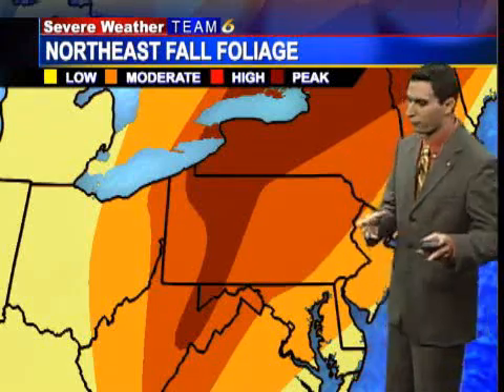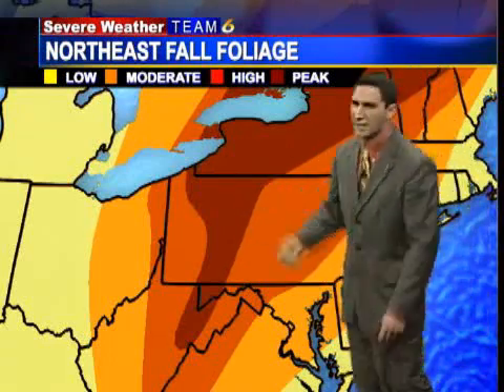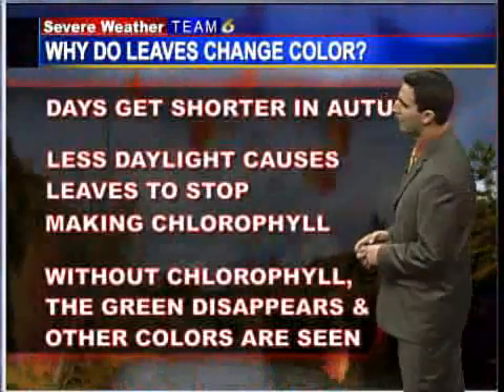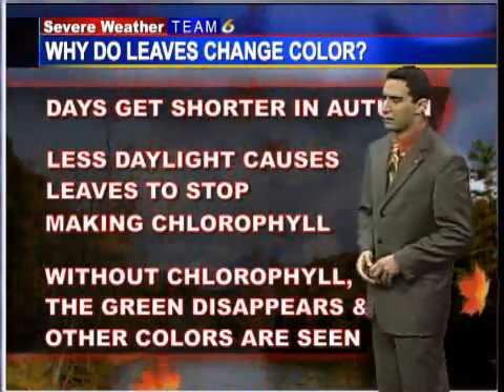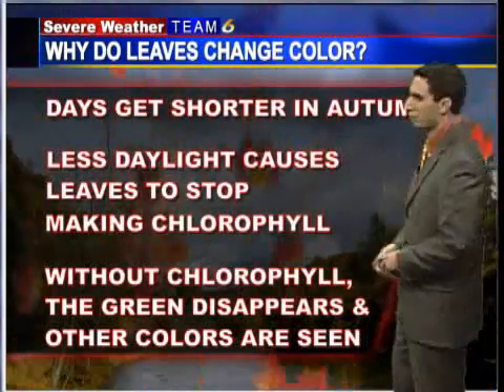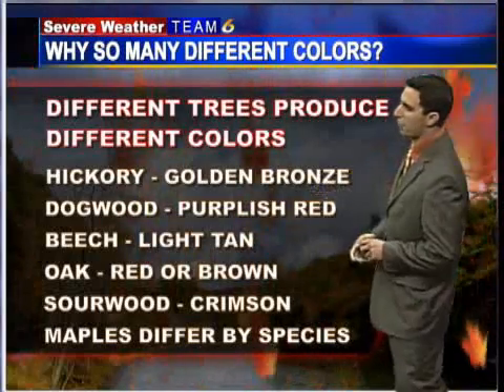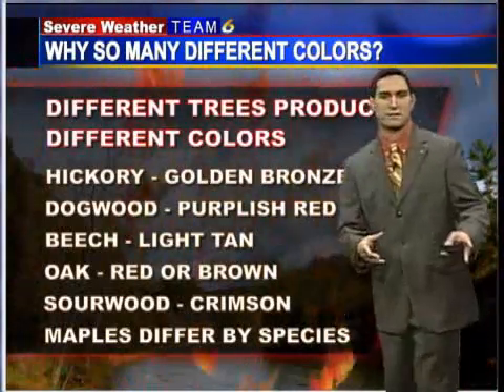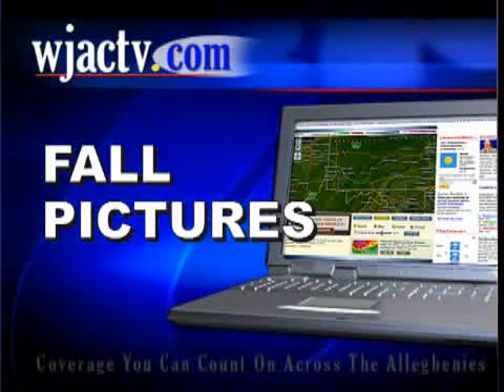Why do leaves change colors?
Meteorologist Tim Tender checks out the reason for fall foliage